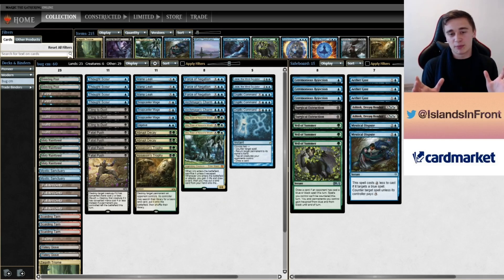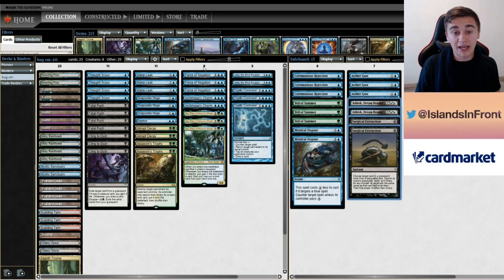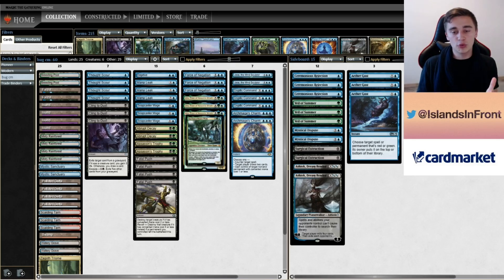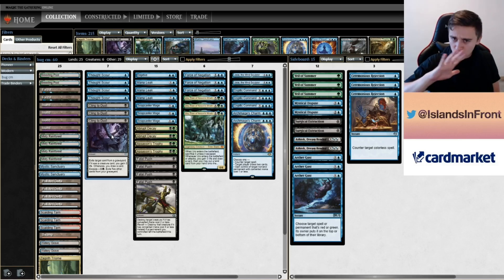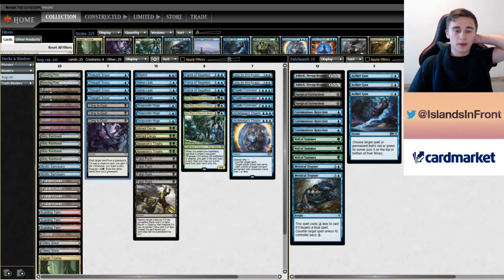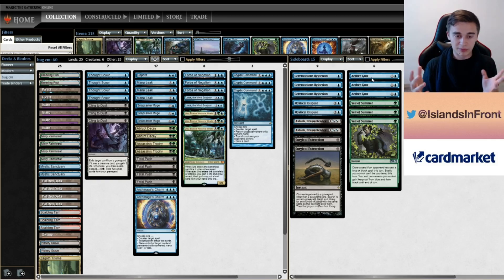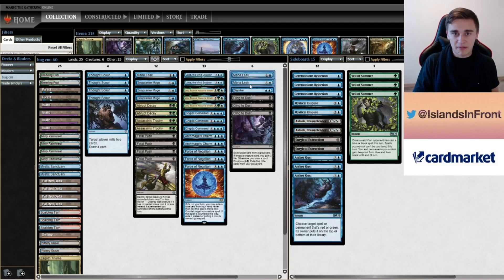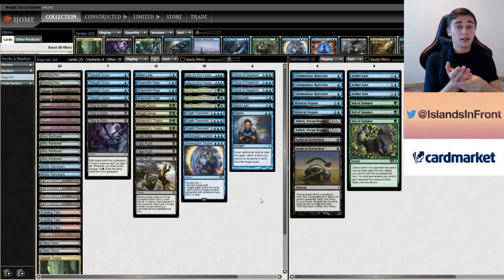Video Sideboard Guide - BUG Control [Modern]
List below.

If you want to familiarise yourself more with Cardmarket, check out the

The list:
2 Breeding Pool
2 Forest
4 Island
4 Misty Rainforest
2 Mystic Sanctuary
4 Polluted Delta
3 Scalding Tarn
1 Swamp
2 Watery Grave
1 Zagoth Triome
 3 Snapcaster Mage
4 Thought Scour
3 Uro, Titan of Nature's Wrath
2 Abrupt Decay
2 Archmage's Charm
2 Assassin's Trophy
3 Cling to Dust
3 Cryptic Command
4 Fatal Push
3 Force of Negation
1 Deprive
3 Mana Leak
 2 Jace, the Mind Sculptor

3 Aether Gust
2 Ashiok, Dream Render
3 Ceremonious Rejection
2 Mystical Dispute
2 Surgical Extraction
3 Veil of Summer